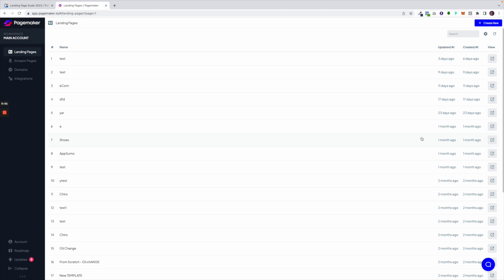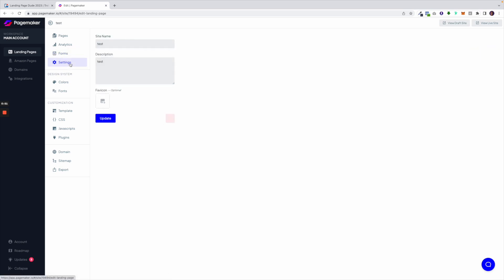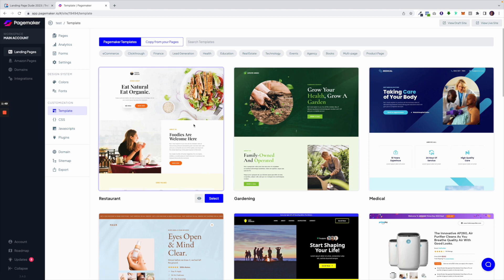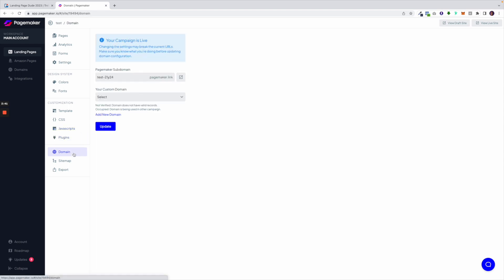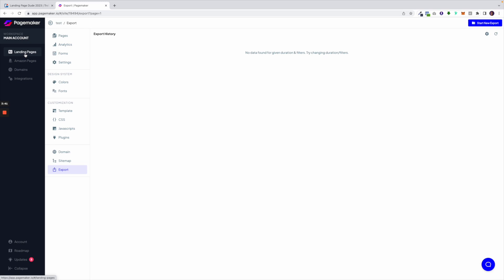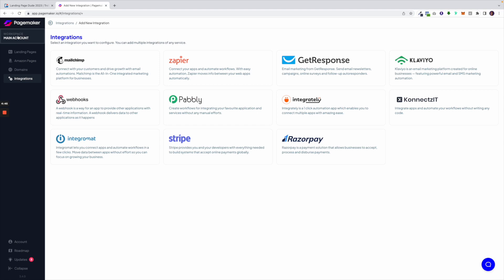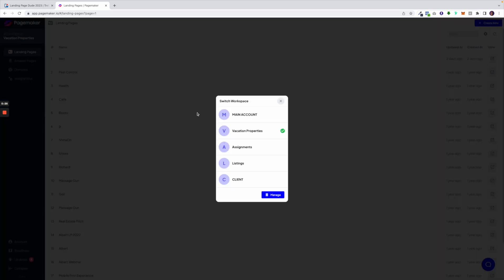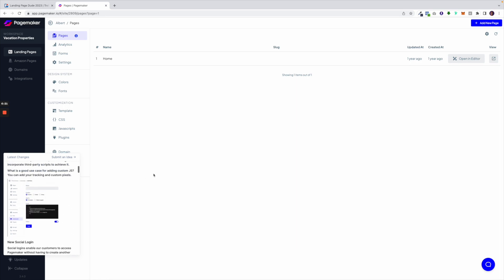Pagemaker Dashboard Walkthrough 2023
Pagemaker is a mobile-oriented web page builder aimed at enabling you to effortlessly generate web pages with high conversion rates. Its dashboard boasts a sleek design, yet is loaded with functionalities and sales tools for managing your web pages, analyzing your metrics, and integrating with your preferred apps.

Start your free 14-day trial at Pagemaker.io